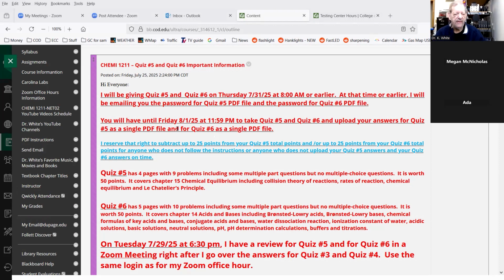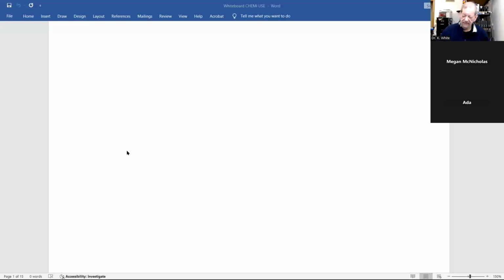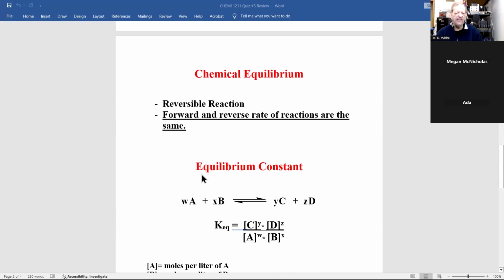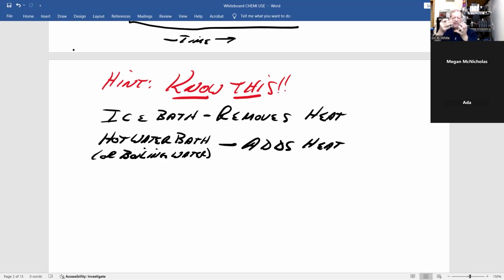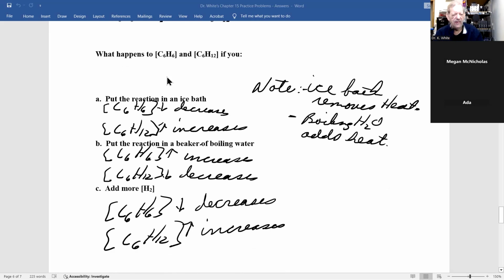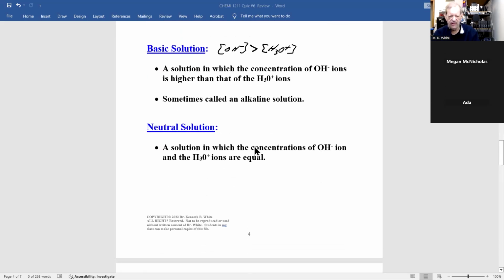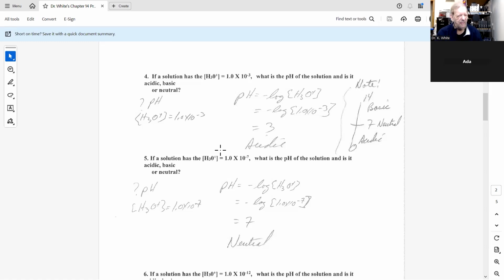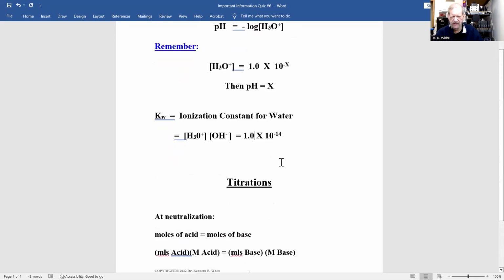20250729 CHEMI 1211 zoom week #7 Quiz #5 and Quiz #6 Reviews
CHEMI 1211 Zoom Meeting by Dr. Kenneth B. White – Quiz #5 and Quiz #6 Review

Topics: Quizzes 5 and 6 review